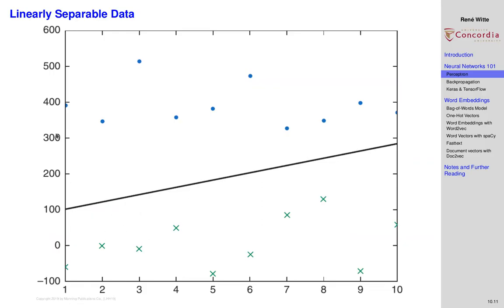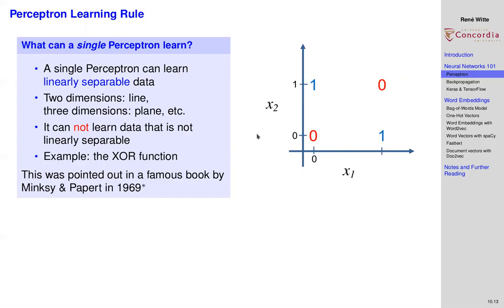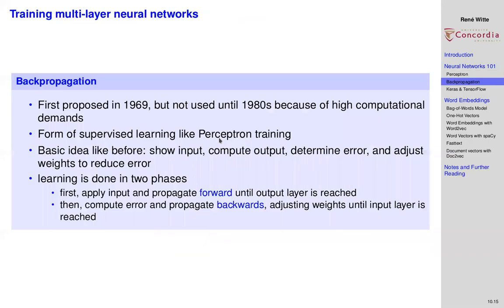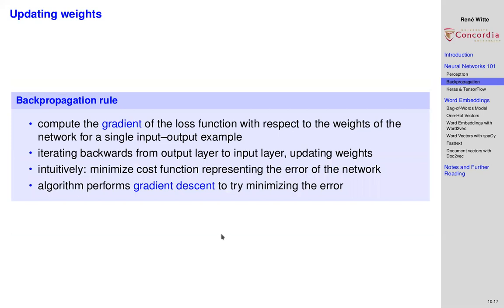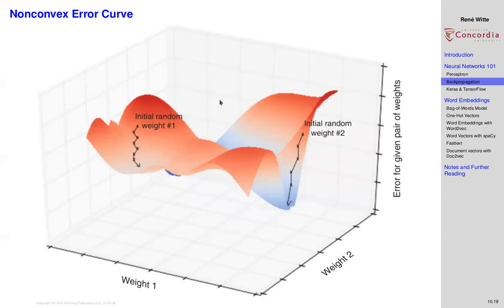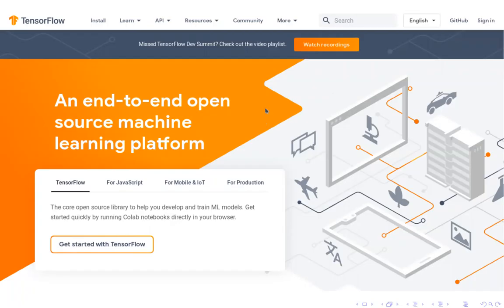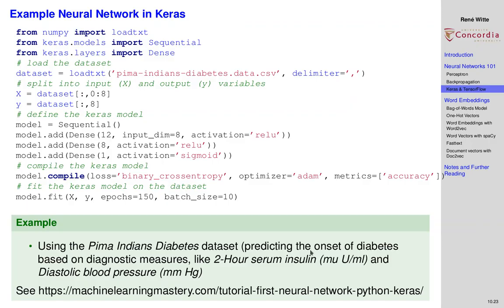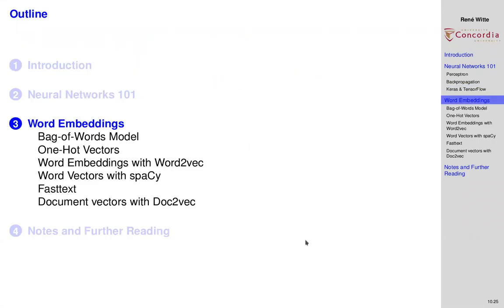Intelligent Systems: Neural Networks (4/9) | COMP 474/6741 (Winter 2020/21) | L10E04